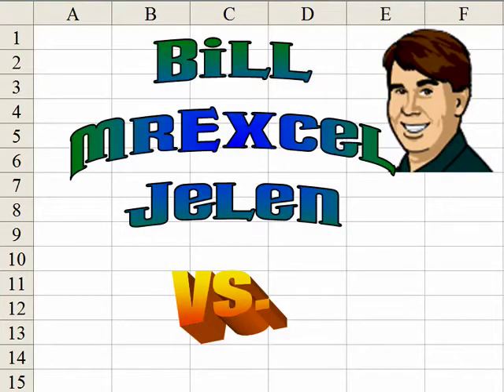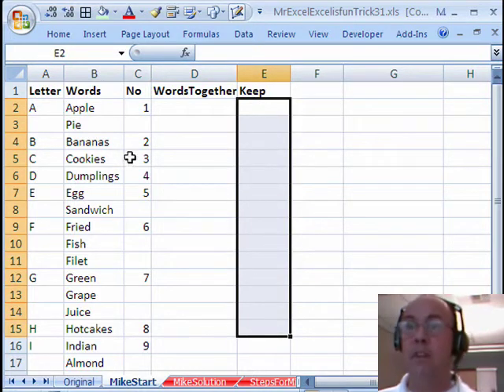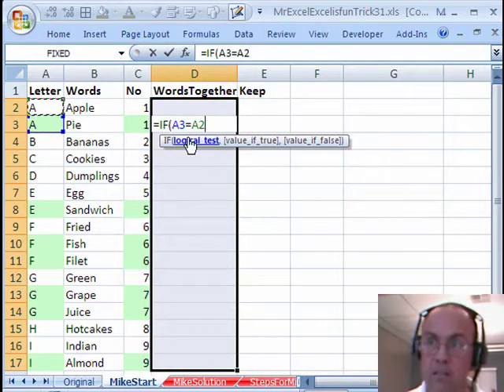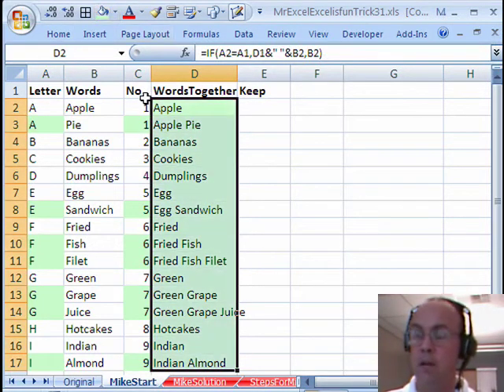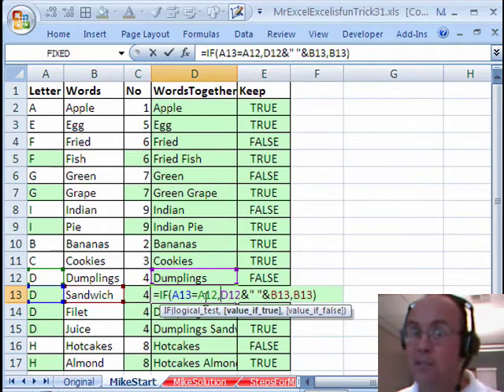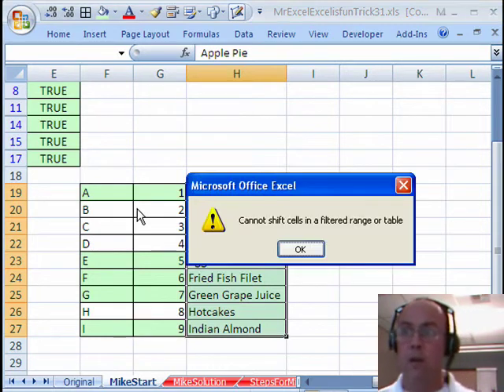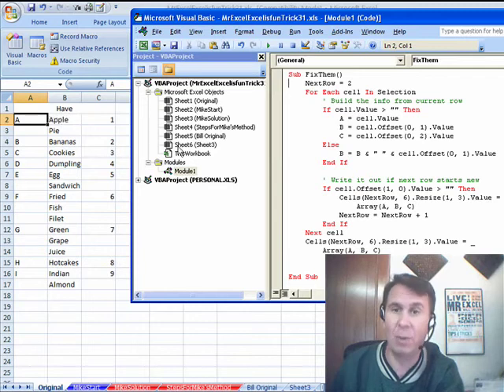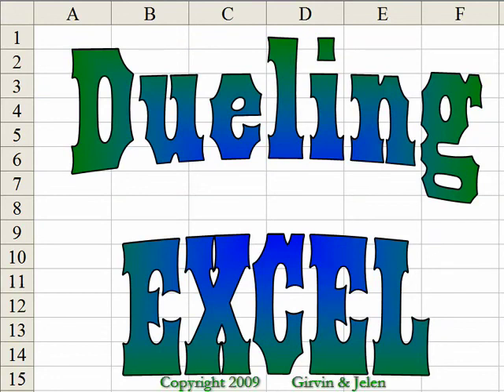Excel - Concatenate Word Wrapped Cells that were Accidentally Split at Alt Enter - Episode 1119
Microsoft Excel Tutorial: Combine Word-Wrapped Cells

Welcome to another exciting episode of Dueling Excel, where Mike Girvin from ExcelIsFun and Bill Jelen from MrExcel.com go head to head to find the best solution for your Excel problems. In this episode, we tackle a common issue faced by many Excel users - how to rejoin word-wrapped cells that have been separated into two cells during a data dump.

Mark sent in a question about his data set where the word wrap in the original data got separated into two cells. This can be a frustrating problem, but fear not, we have some cool tricks and techniques to help you solve it. In this video, we will show you multiple ways to rejoin these word-wrapped cells and extract the desired records from the data set.

First, we will walk you through a step-by-step process using formulas and functions to rejoin the cells and extract the records. We will also show you how to use the filter function to easily extract the desired records without messing up the relative cell references. But that's not all, we also have a bonus solution for you - a quick and easy macro that will do all the work for you with just a click of a button.

So whether you prefer using formulas or macros, we've got you covered. Watch as Mike and Bill go head to head to find the best solution for this common Excel problem.

(00:00) Dueling Excel: Re-join word-wrapped cells that were split into two cells
(01:28) Fill blank cells with value from above
(02:04) Adding color to formula cells
(02:42) IF this cell equals the cell above
(03:17) Joining text with ampersand
(03:57) Works for single cell entries too
(04:40) Find last row for each group of records
(05:30) Sorting problem when you have relative references
(06:01) Use Filter instead of sorting
(07:35) Bill solution with a VBA macro
(09:05) Handling last record after the loop
(09:43) Clicking Like really helps the algorithm

This video answers these common search terms:
formula to join text
formula to concatenate in excel
combining records that we accidentally split in excel

External data pasted into Excel shows up with 1 row in columns A & C, but multiple rows in B. Today's dueling Excel Episode 1119 shows how to deal with this data.